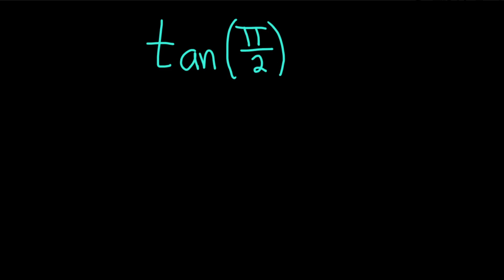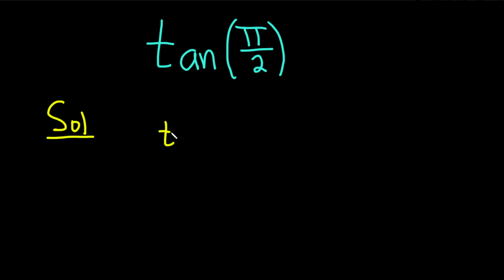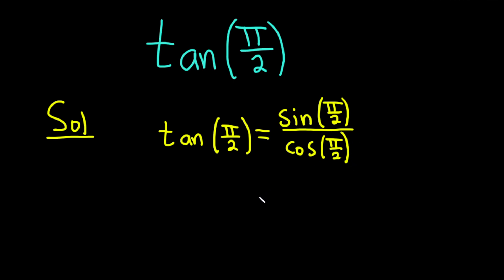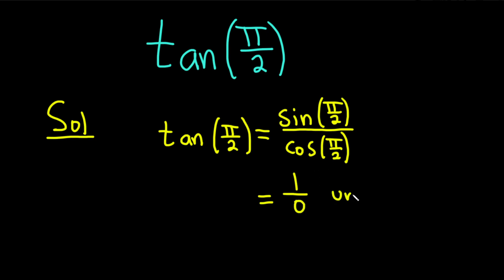Compute tan(pi/2)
We compute the tangent of pi/2 by hand without a calculator. We do this using the formula tan(x) = sin(x)/cos(x). I hope this helps someone who is learning trigonometry.